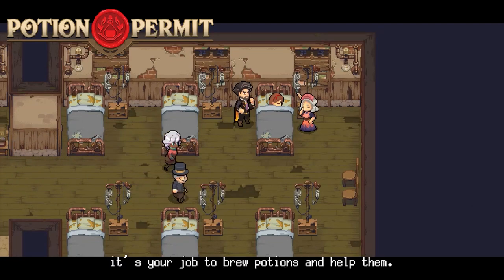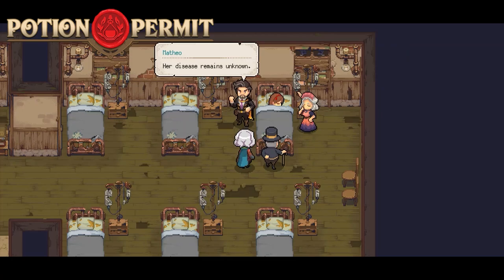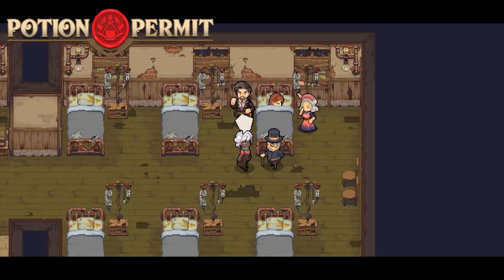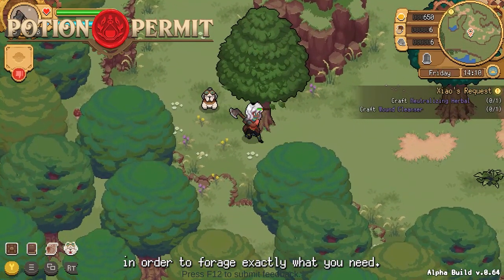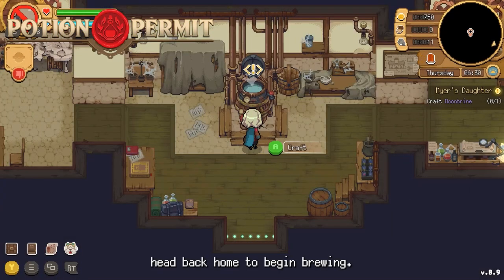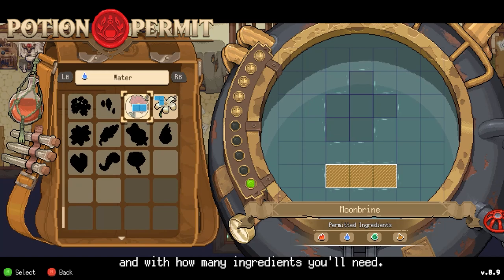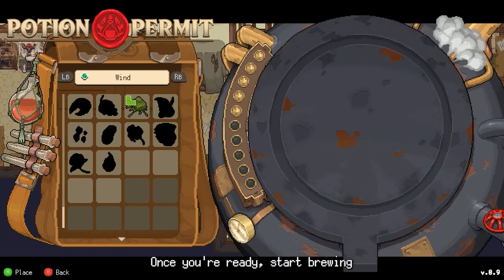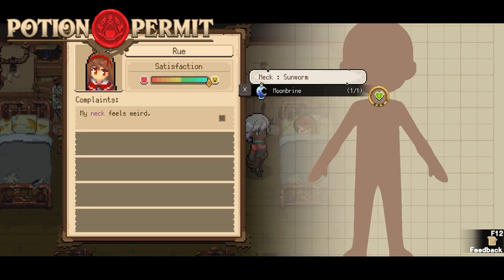Potion Permit - Potions Guide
Here's a handy step-by-step guide from diagnosis to cure in Potion Permit.

Follow PQube Games on social media!